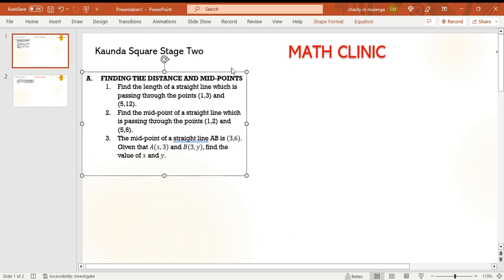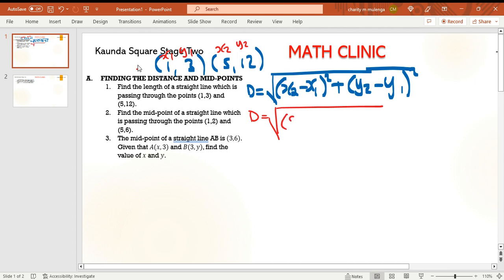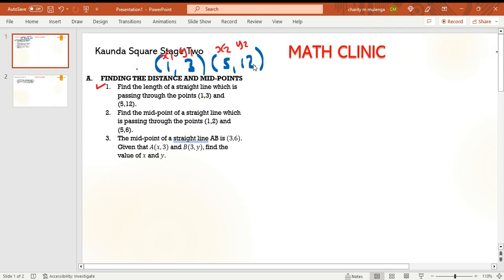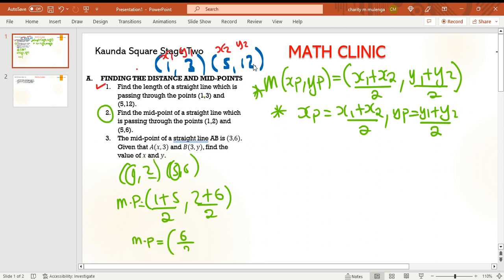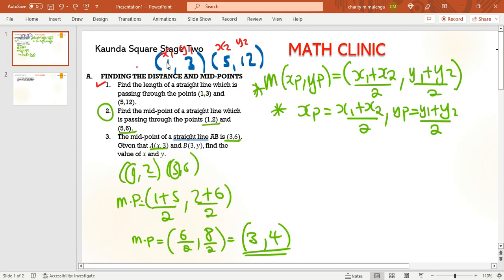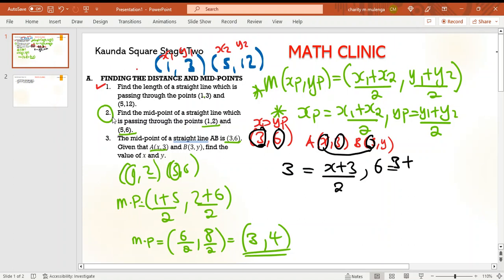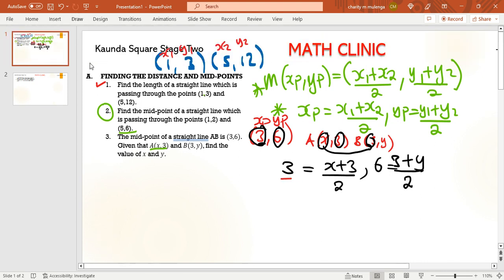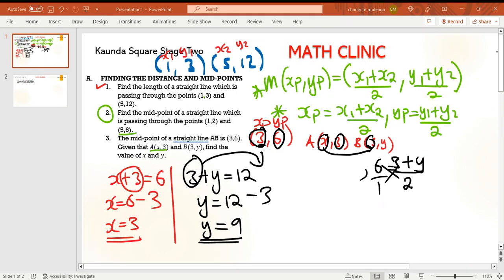Lesson 5 Finding the Distance Length and Mid Point of a Straight Line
In this video, students are taught how to find the distance (length) and mid-point of a straight line. Please do watch till the end.